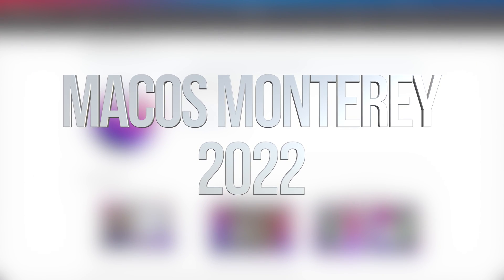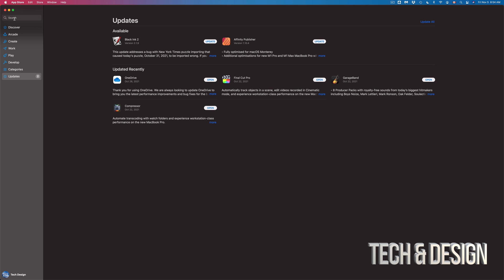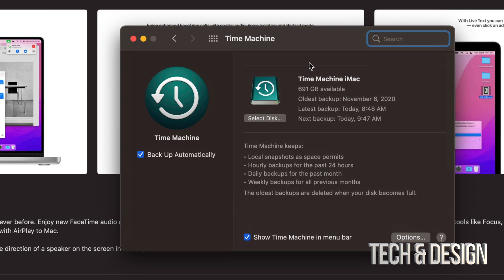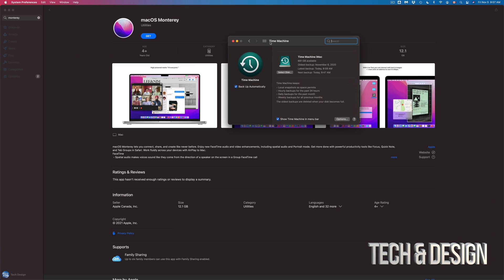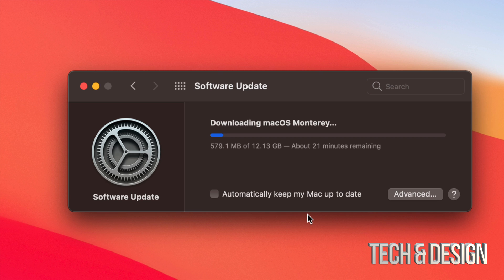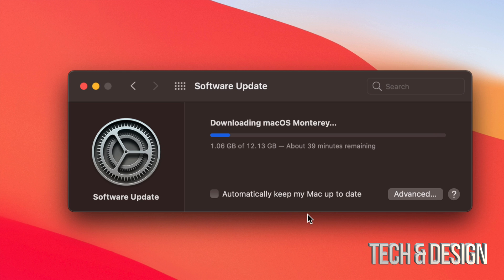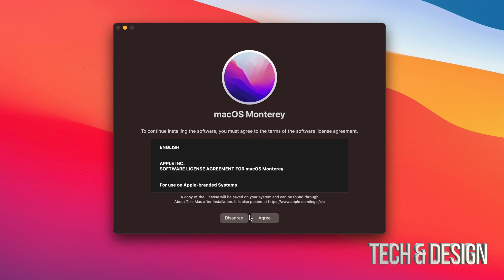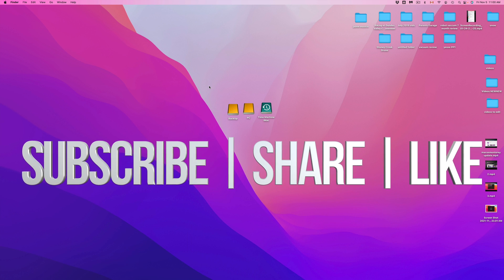How to Update to macOS Monterey in 2022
Upgrade to macOS Monterey 2022 from macOS Big Sur